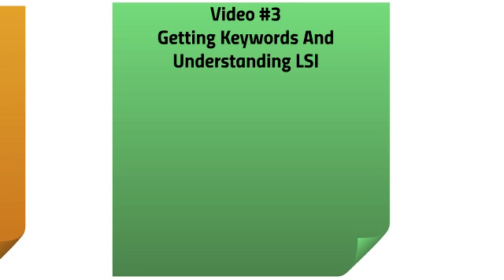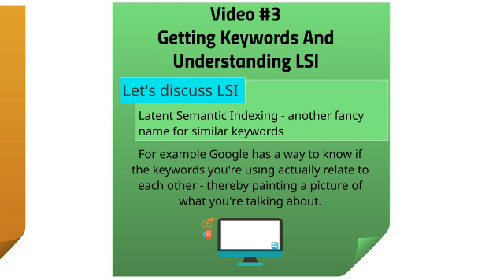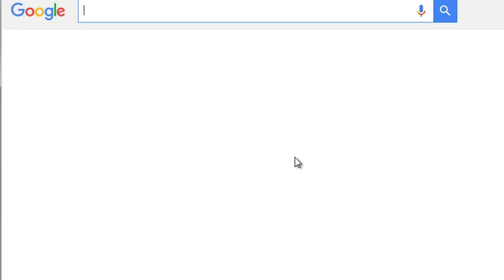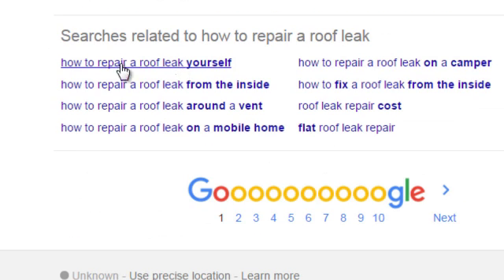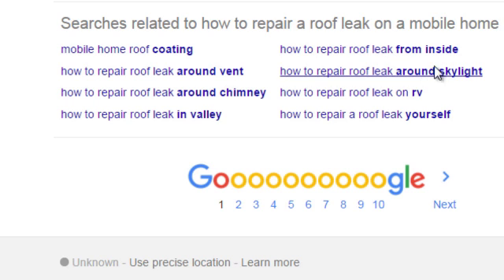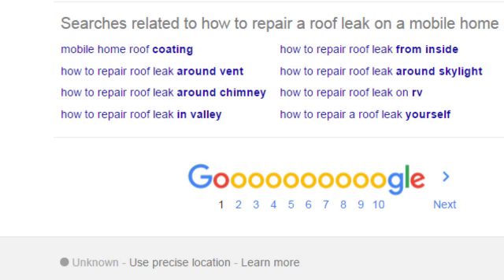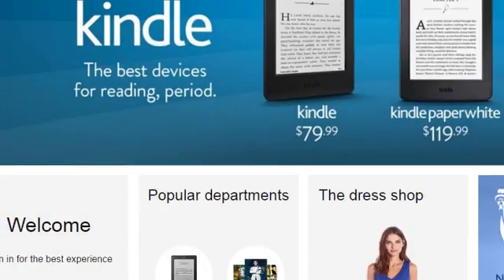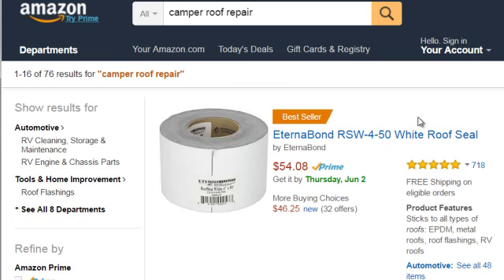How To Exploit Search Engines For BIG Profit - Do You use LSI Keywords for SEO video 3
How To Exploit Search Engines For BIG Profit - Do You use LSI Keywords for SEO video 3. can boost your website rankings real quick? You don't need to build any links to boost your SEO! Just see this crazy detailed video.